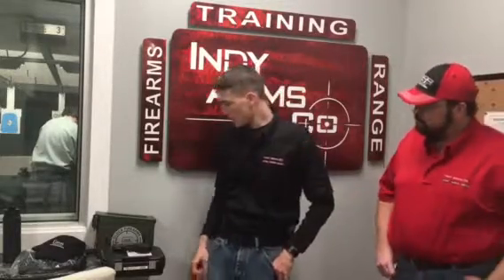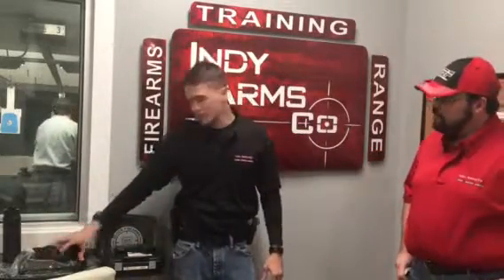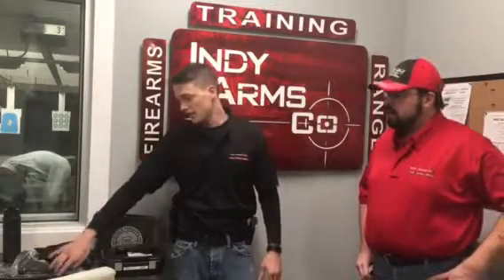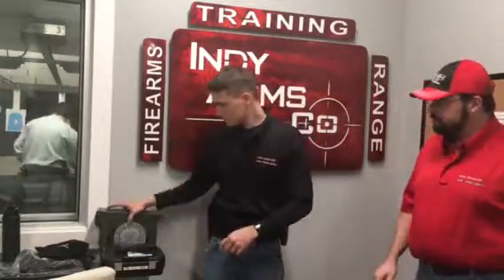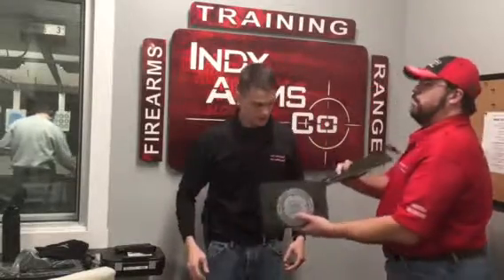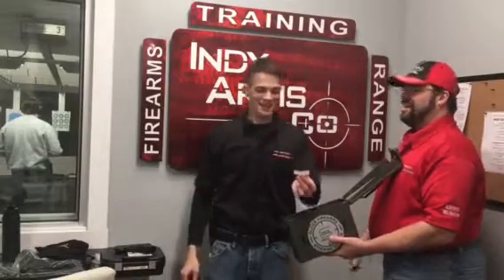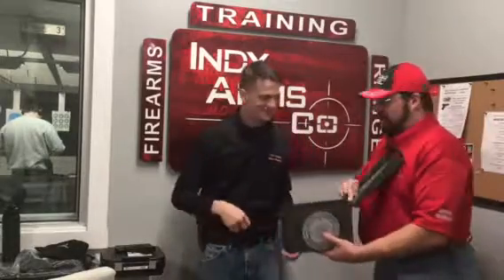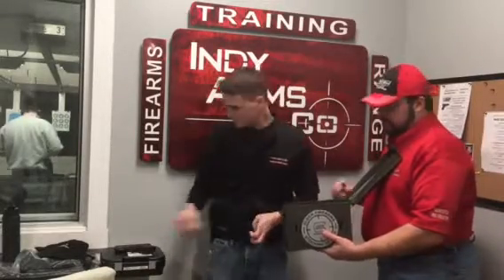IAC GSSF Winners